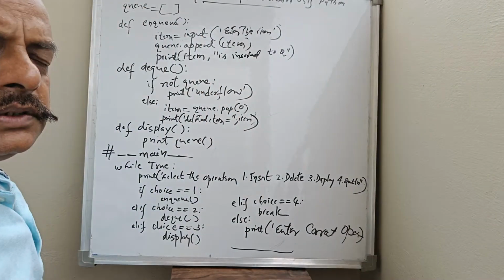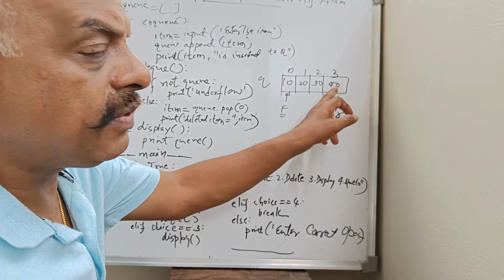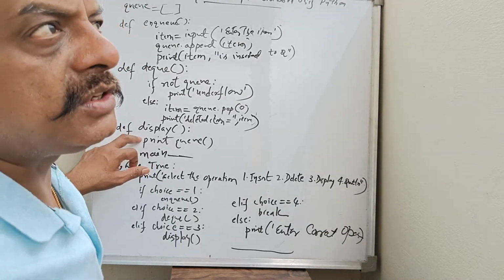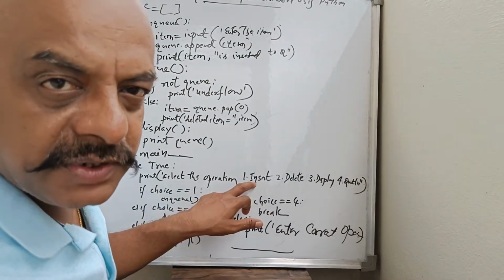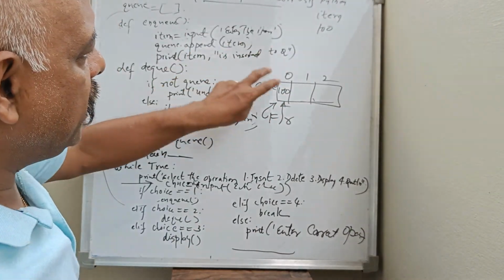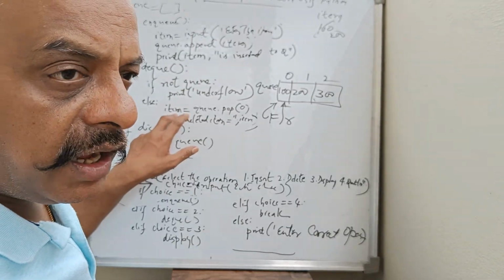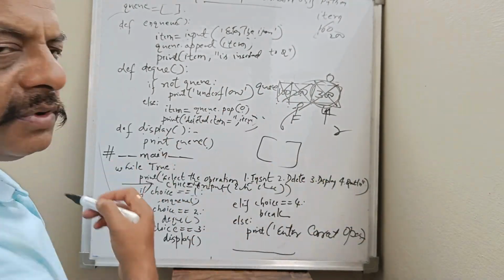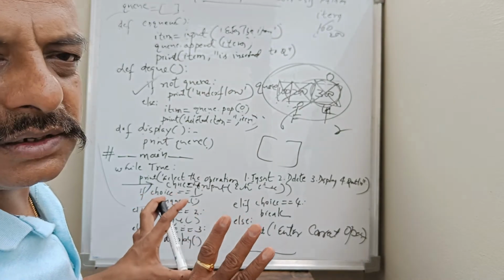queue implementation using Python